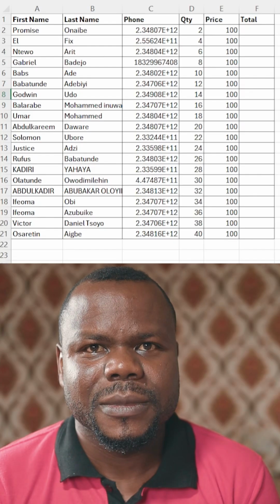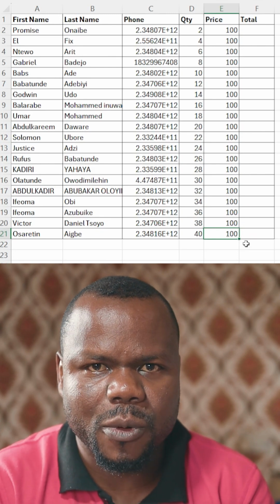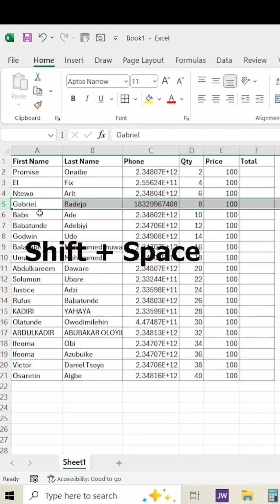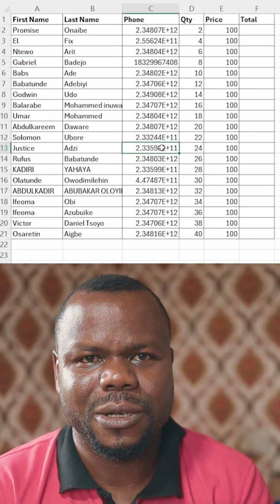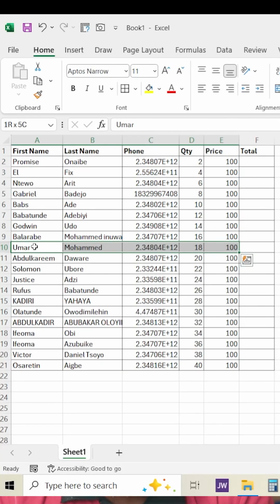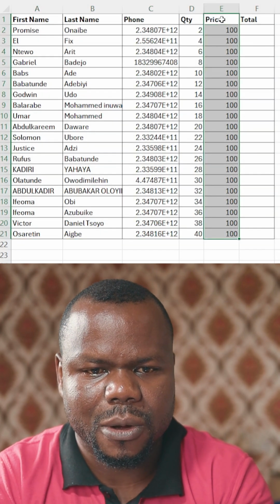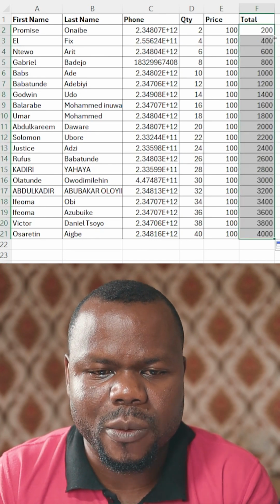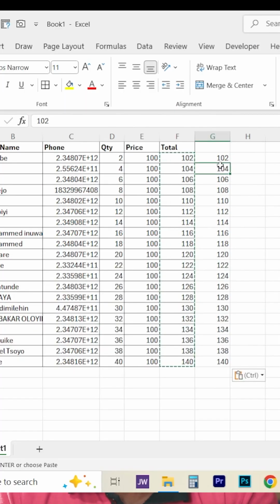Top 10 Excel Keyboard Shortcuts You must Know